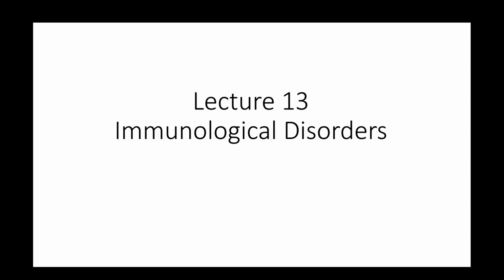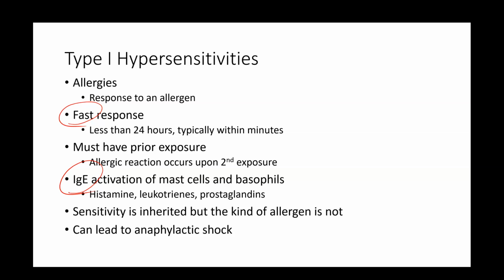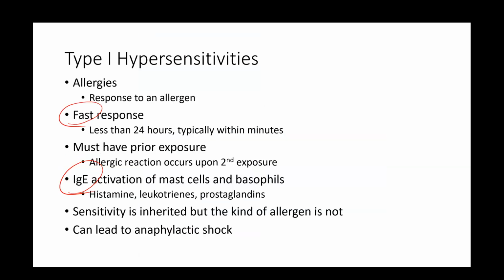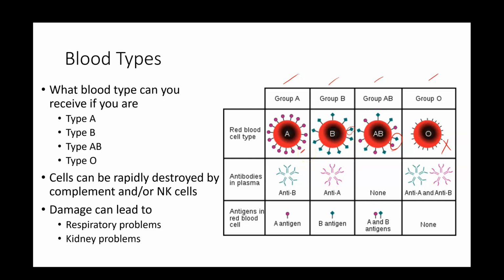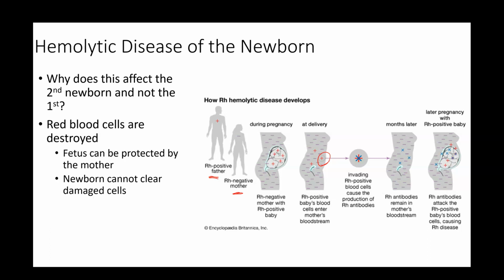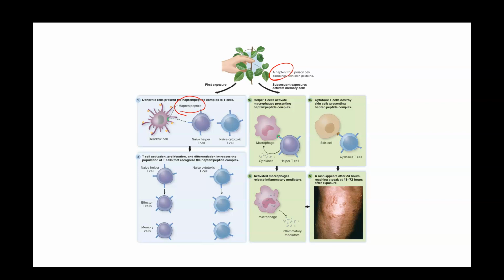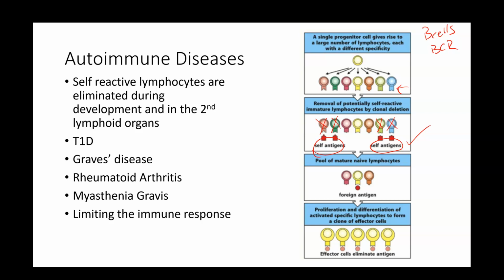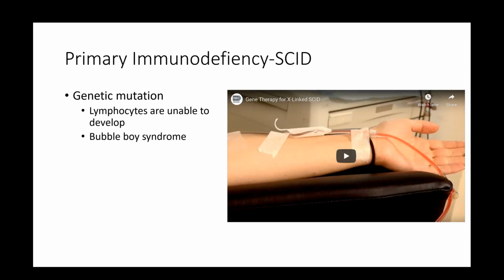205 Lecture 13